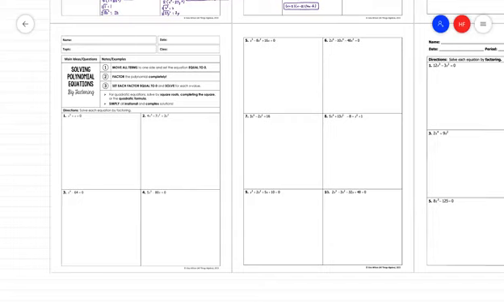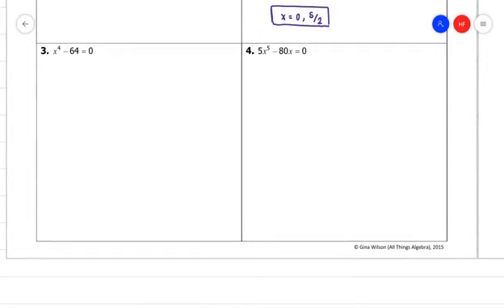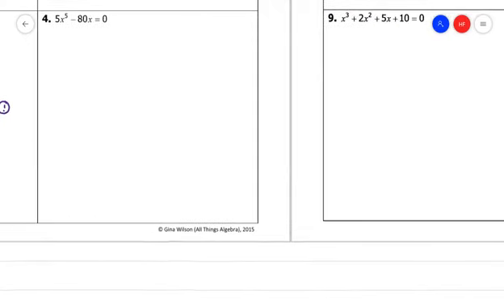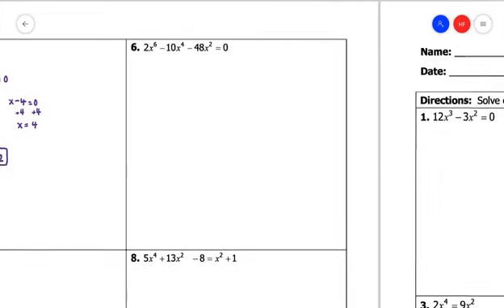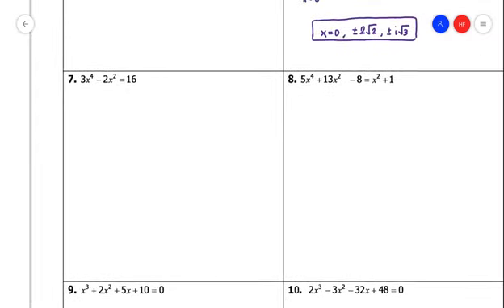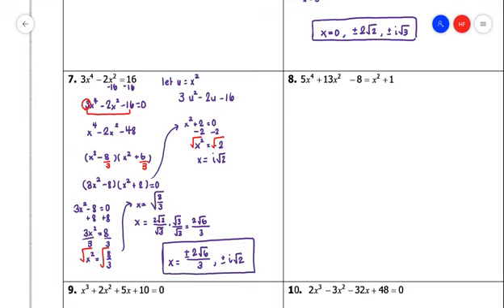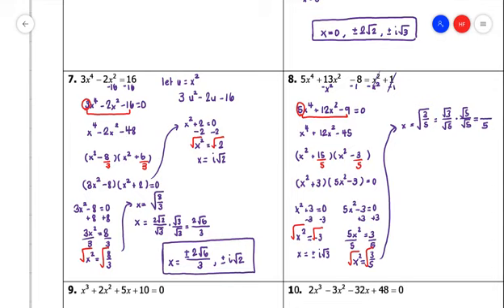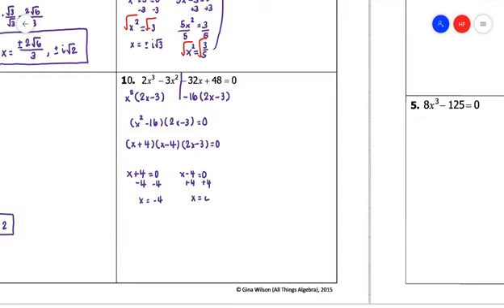Algebra 2 - Solving Polynomial Equations Day 2